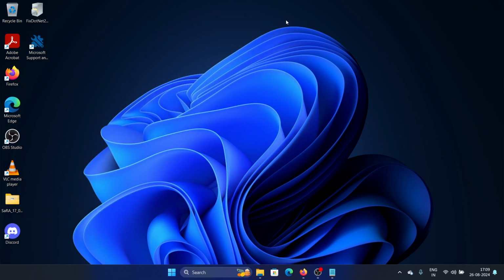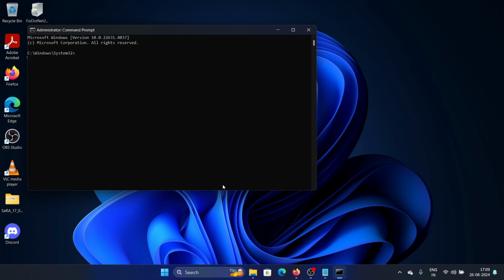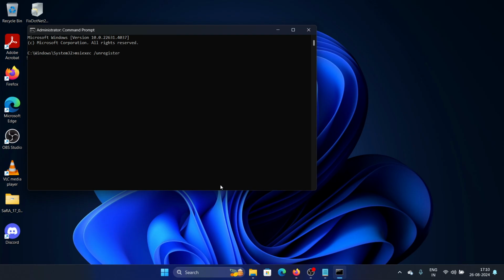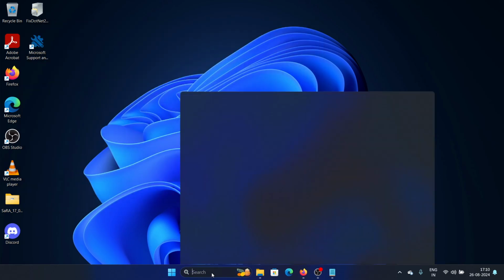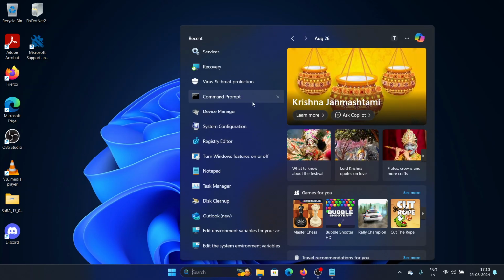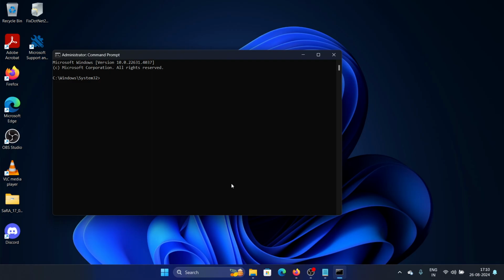How To Fix Error 1719 Windows Installer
Video Title: How To Fix Error 1719 Windows Installer

"Struggling with Error 1719 and Windows Installer issues? 🔧🖥️ This video provides a step-by-step guide to resolve this error and get your installations back on track. Follow our clear instructions to fix the problem quickly and efficiently.